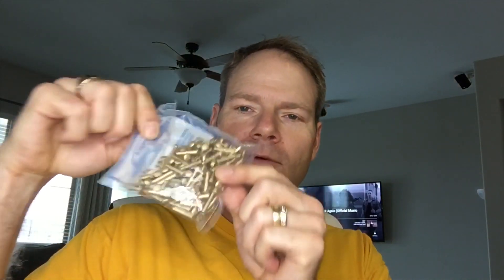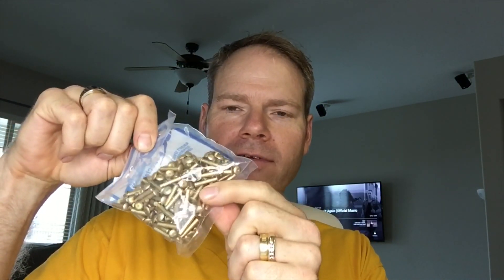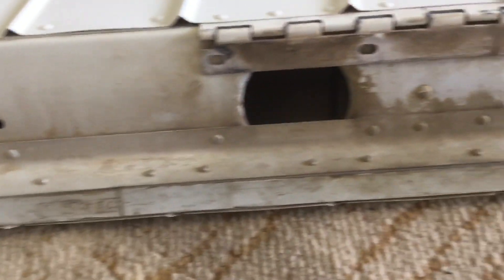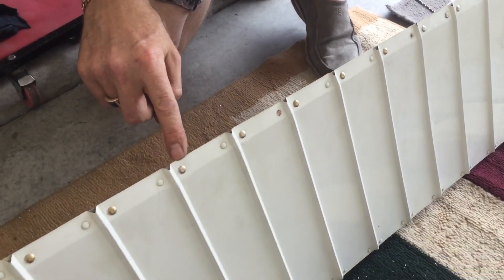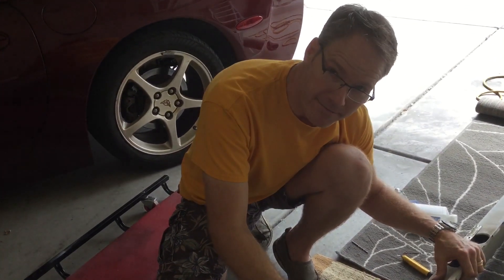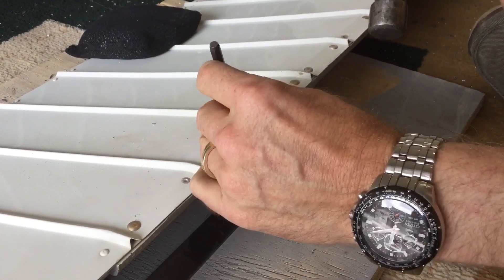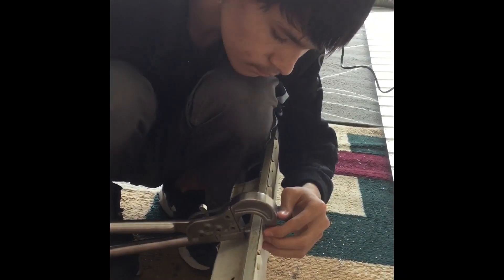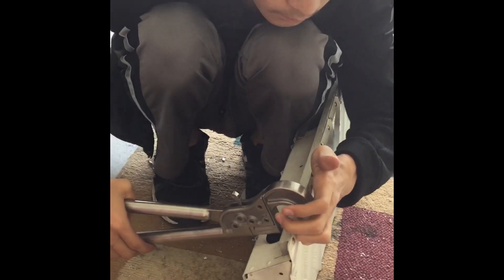Aileron balance weight rivet change on a 1962 Cessna 210B - This Old Airplane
On this Saturday morning episode of This Old Airplane: we change the aileron balance weight rivets as outlined in Cessna Single Engine Service Letter 71-27-R1.